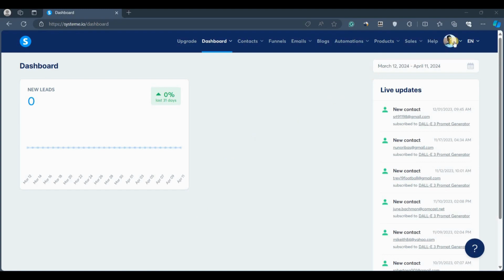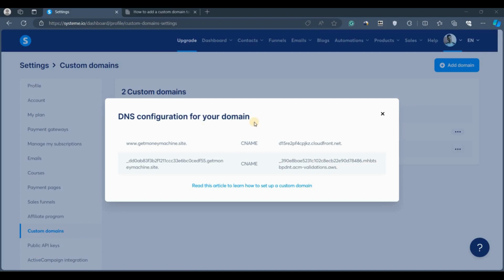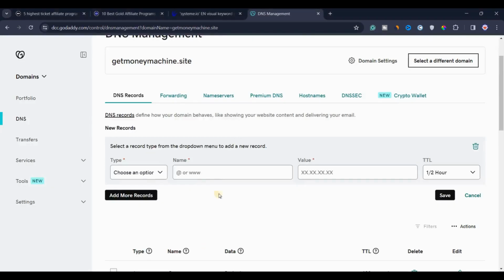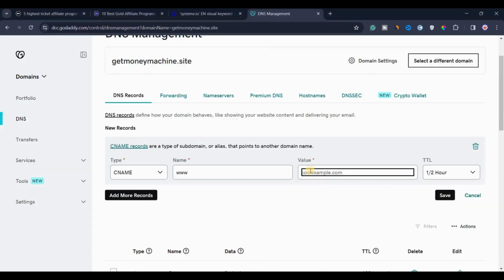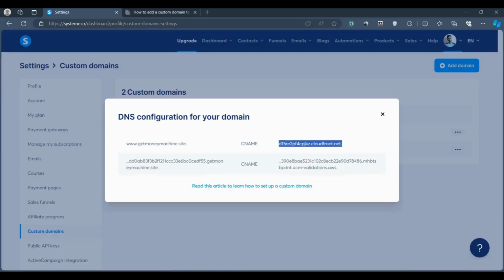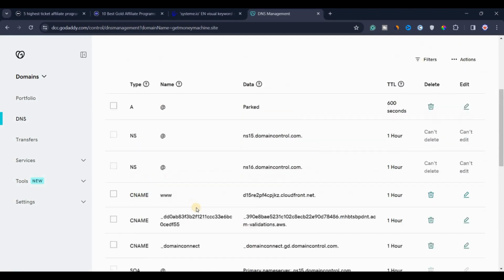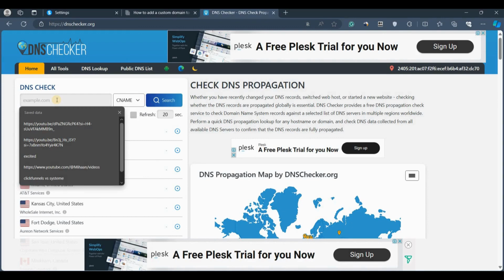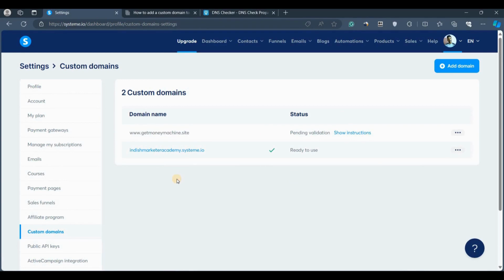How To Connect Your Custom Domain With Systeme io